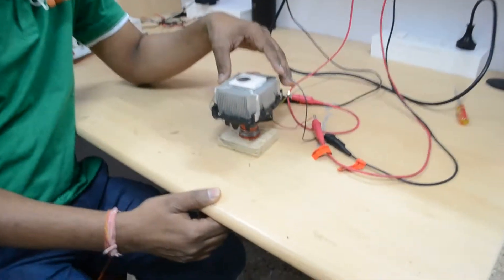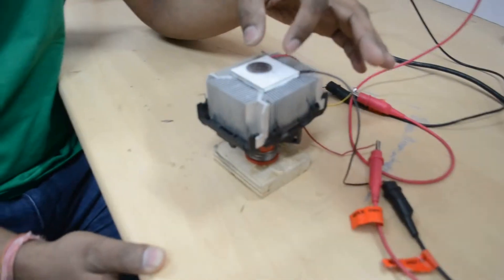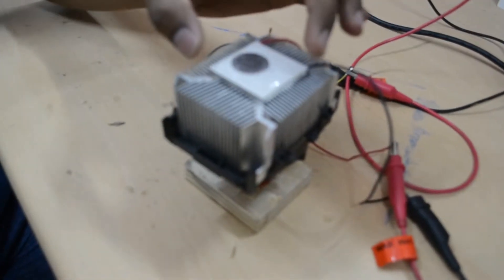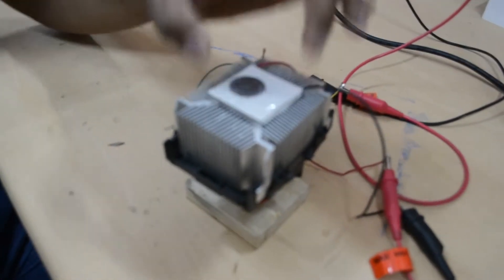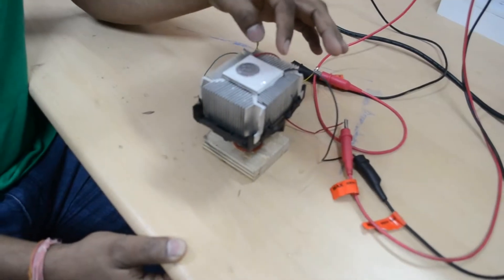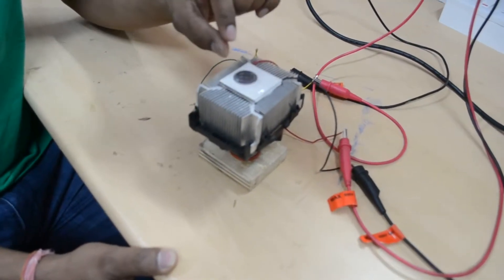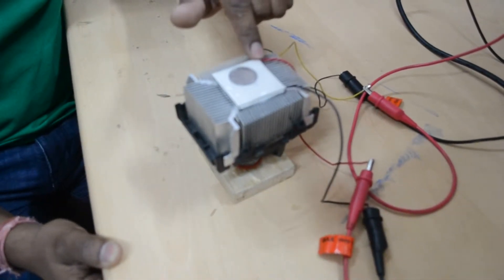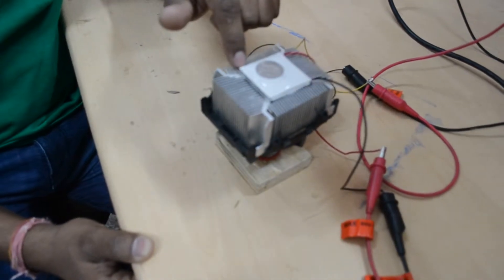OPEN DAY 2015 || Peltier Effect Demonstration